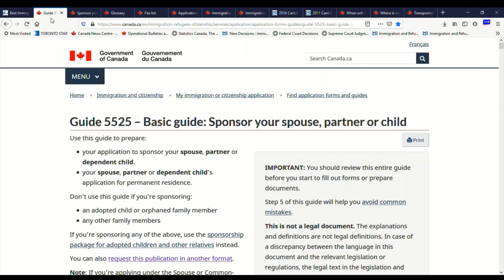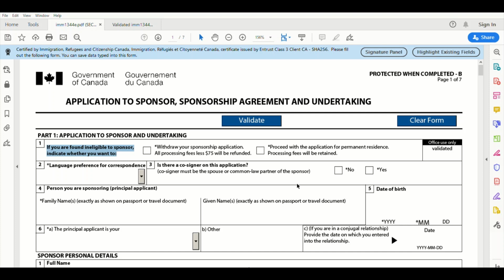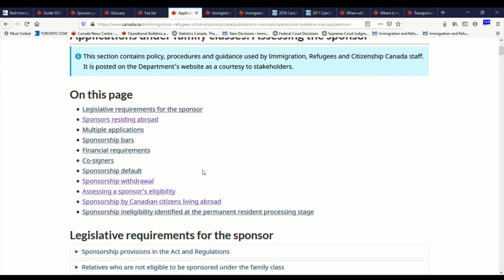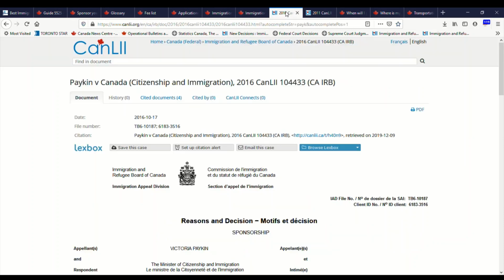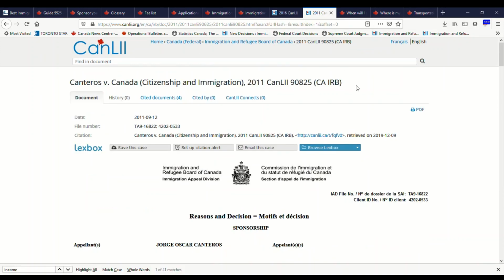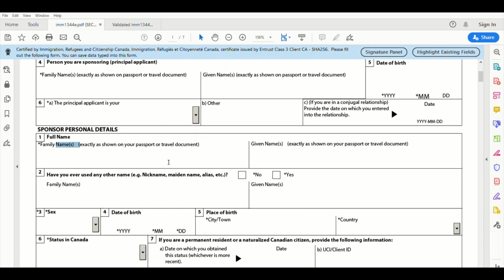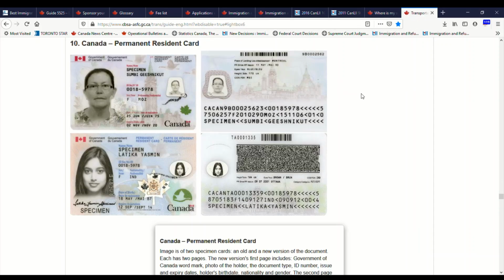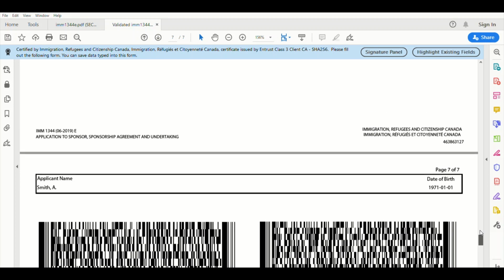Video Tutorial: Application to Sponsor - IMM 1344 (06-2019)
Katharina Kontaxis, a Canadian immigration consultant at KIS Migration, explains the most confusing sections of the "Application to Sponsor" form (IMM 1344 - version: June 2019).

This video is meant to support students and DIY clients to organize their overseas family sponsorship cases.

Case law
Paykin v Canada (Citizenship and Immigration), 2016 CanLII 104433 (CA IRB)

Canteros v. Canada (Citizenship and Immigration), 2011 CanLII 90825 (CA IRB)